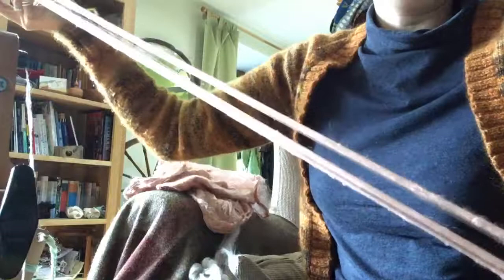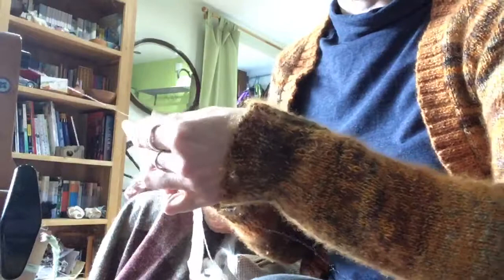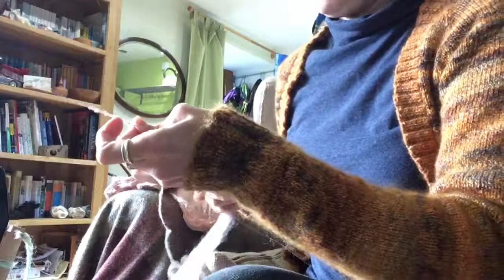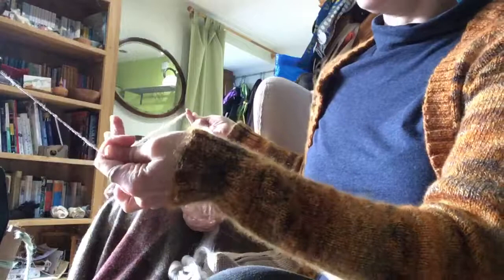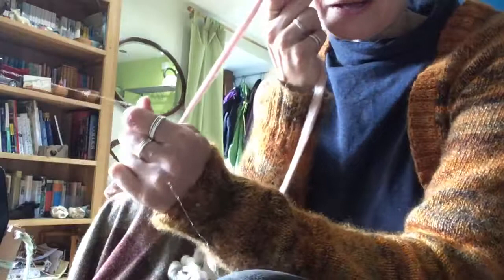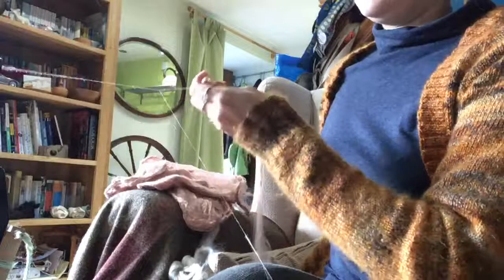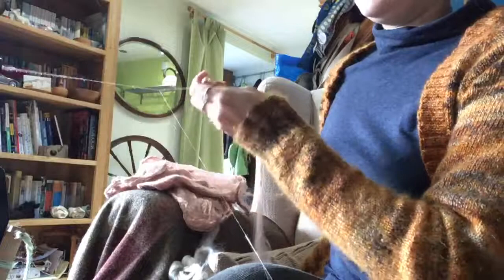Hilltop Cloud Non-Wool Club November 2019- Silk Hankies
Spinning hints and tips for Silk hankies, also known as Mawata.